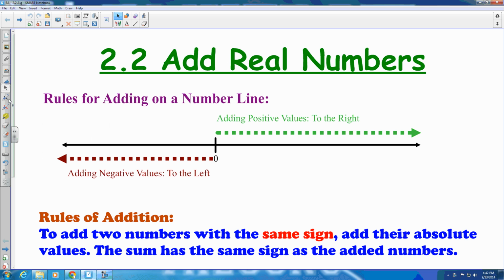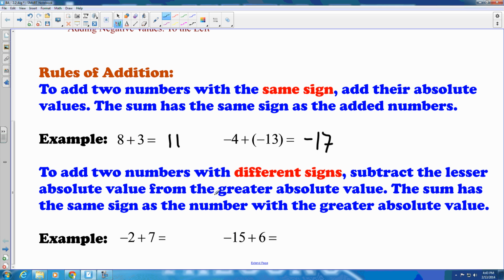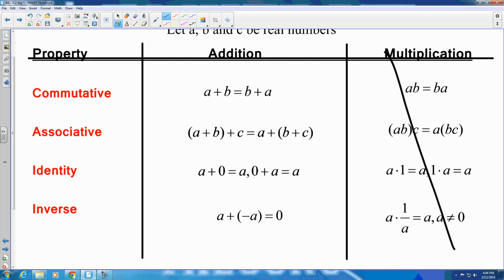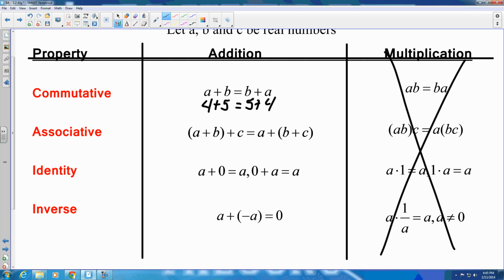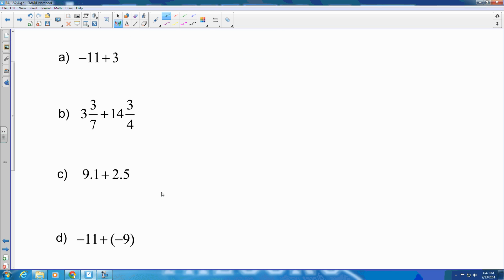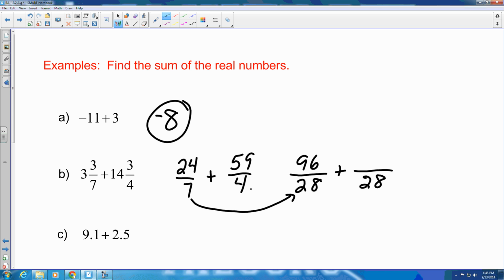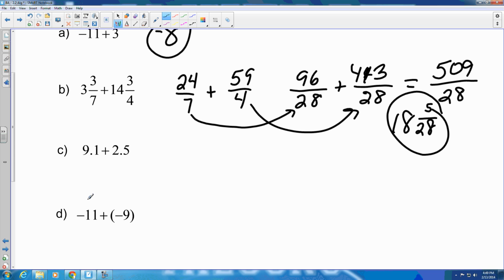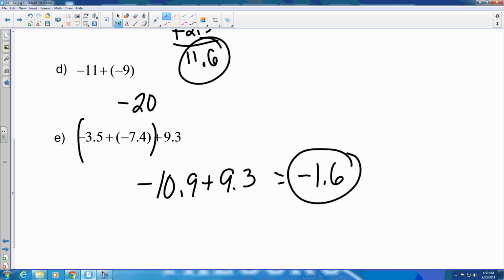2.2 Add Real Numbers